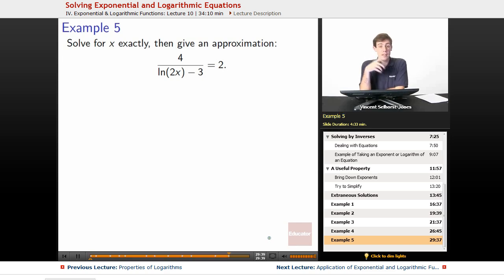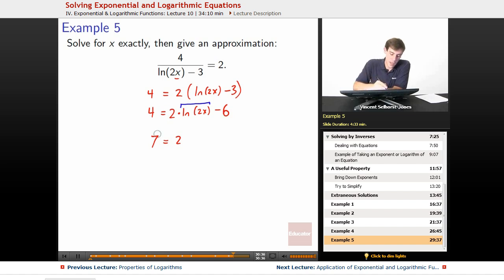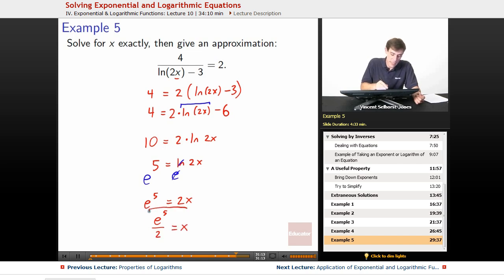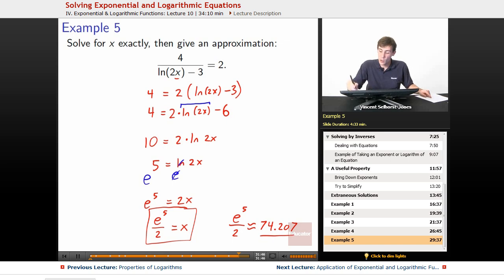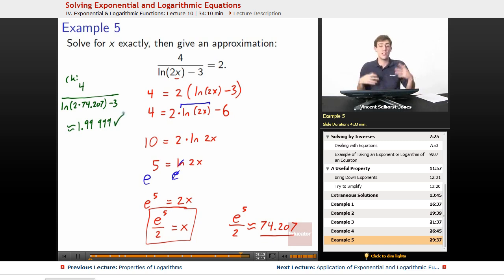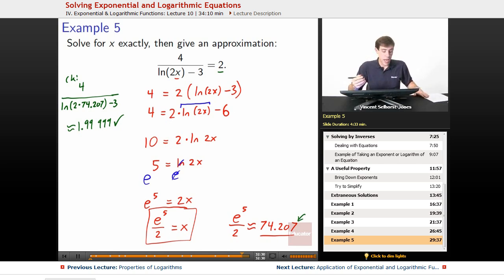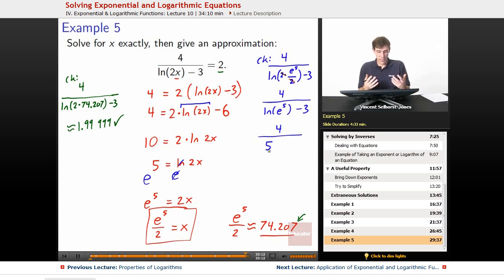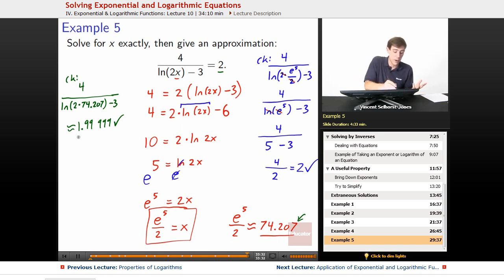Solve ln equations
Full example of solving natural logarithms from Educator.com’s Precalculus class. Want more than just one video example? Our full lesson includes in-depth video explanations of solving ln equations with even more worked out examples.

In this video, we’ll discuss how to solve for x in a natural log equation. We use ln to calculate the the natural logarithmic equation. This will be useful in Precalculus and Math Analysis when you solving exponential and logarithmic equations.